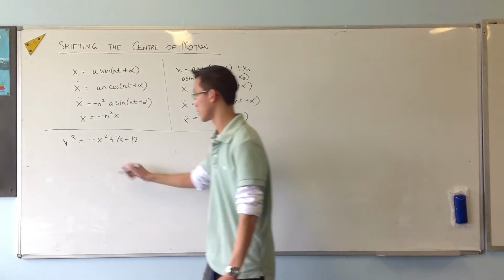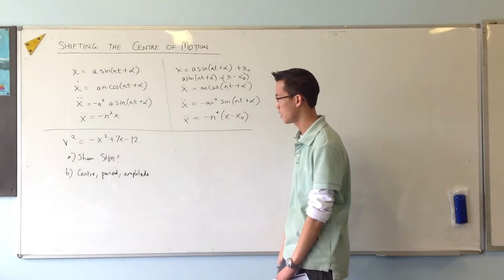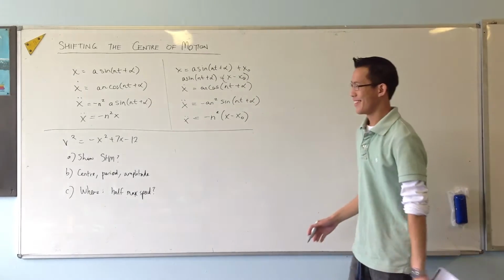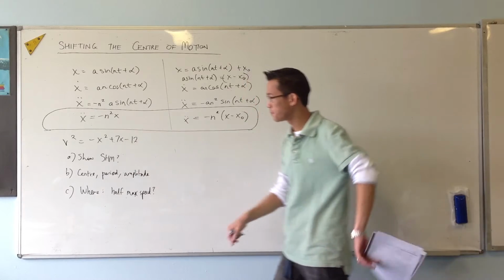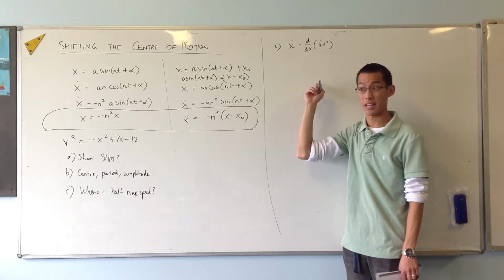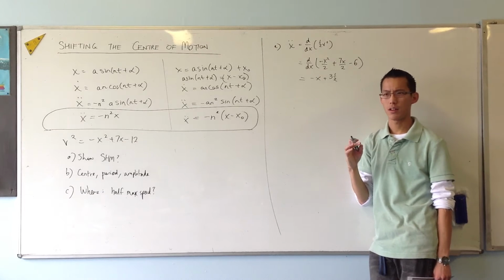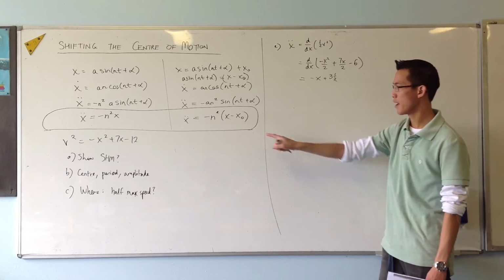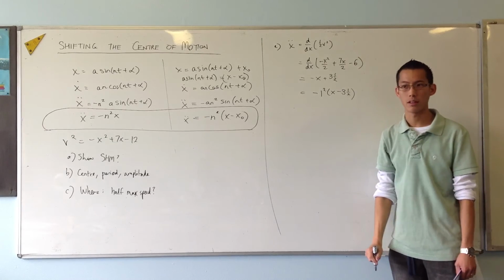Simple Harmonic Motion: Shifted Centre Example (1 of 2)